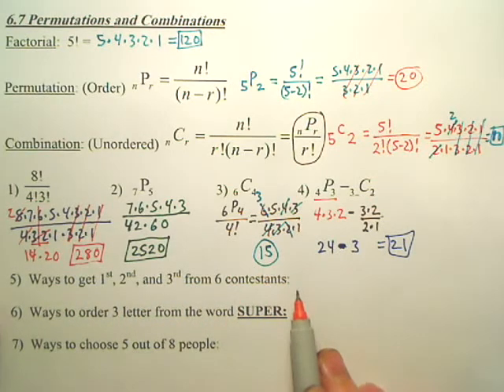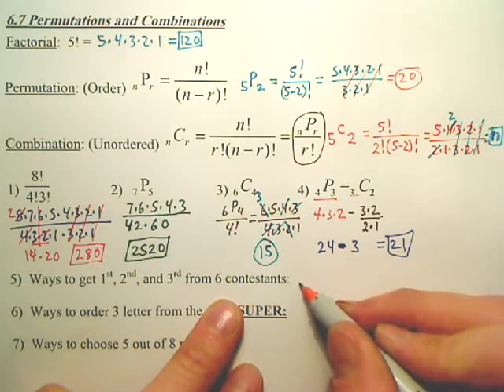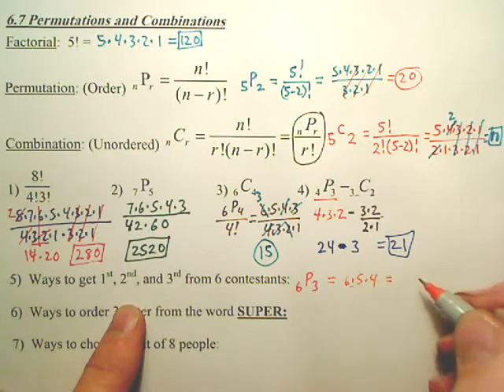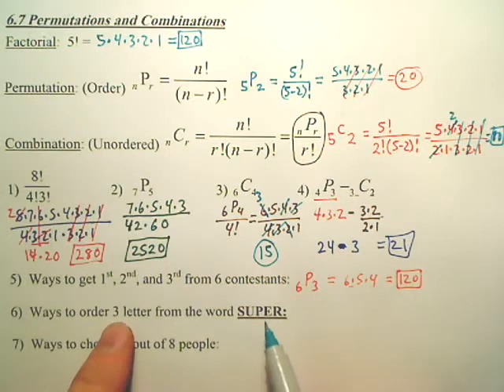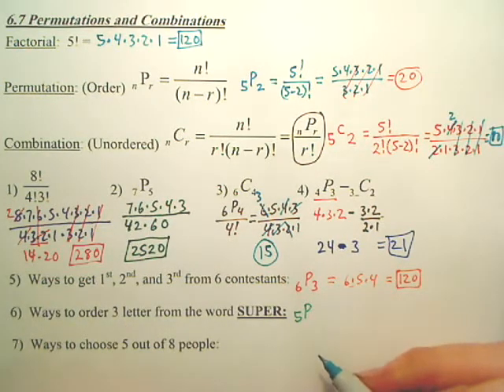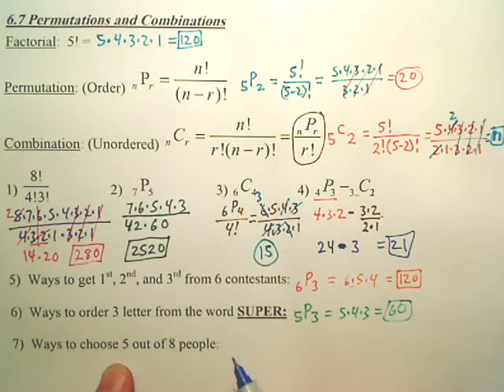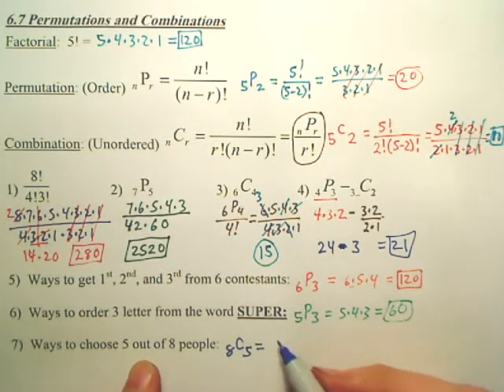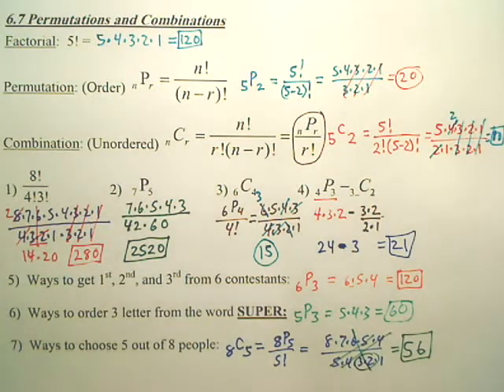6.7a2 Permutations and Combinations - Algebra 2